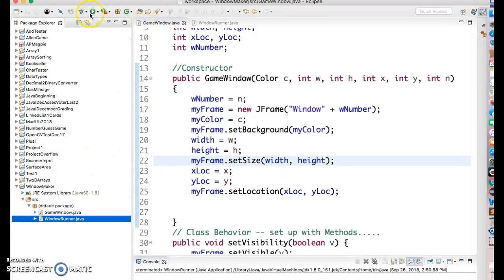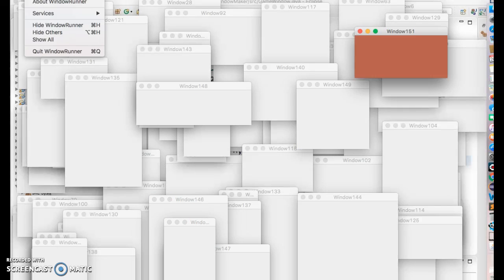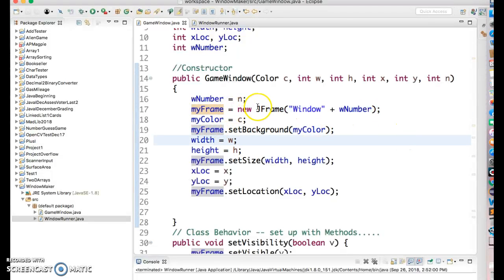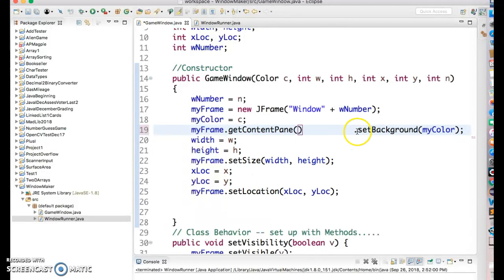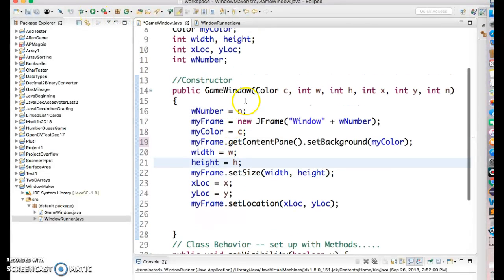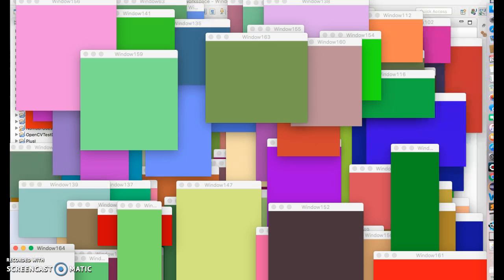Java Making Lots of JFrame Objects